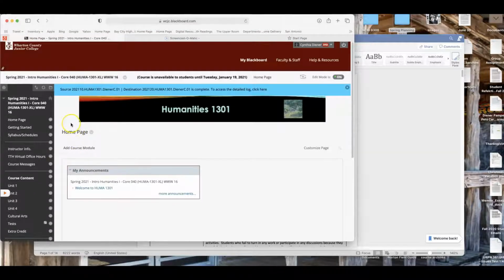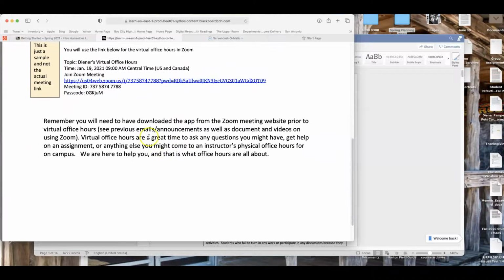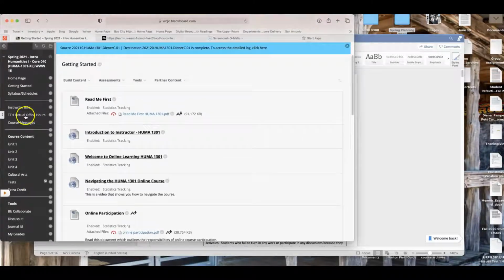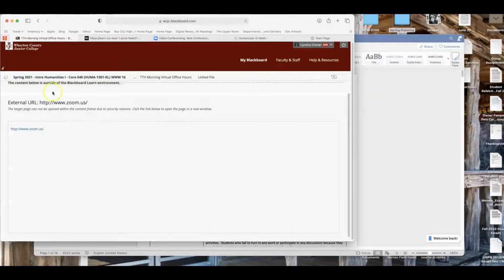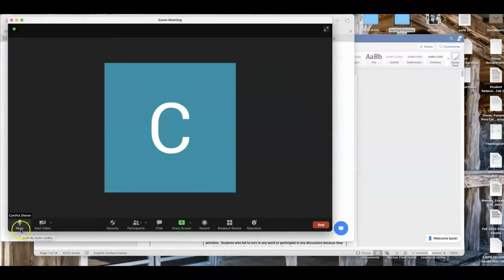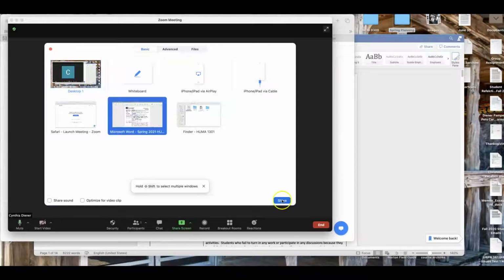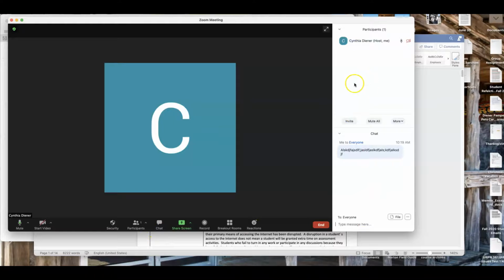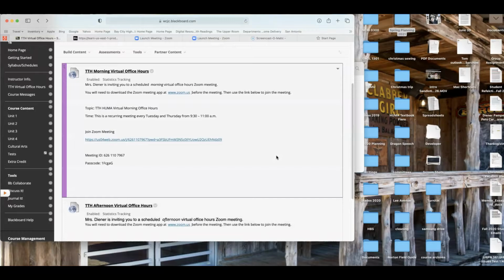Zoom for Virtual Office Hours